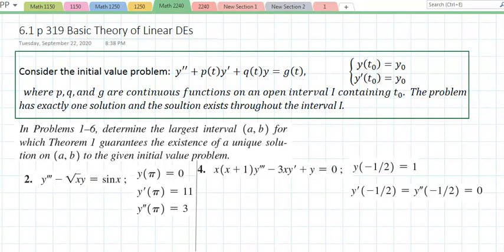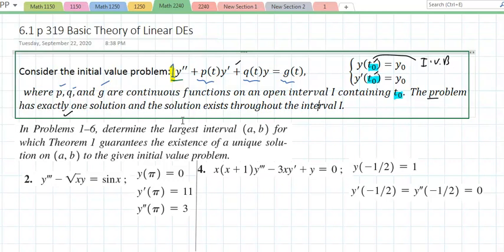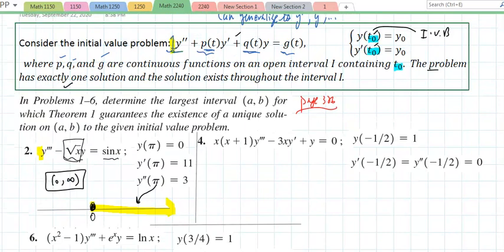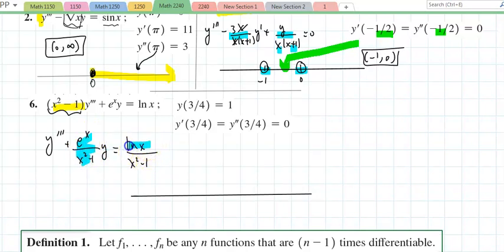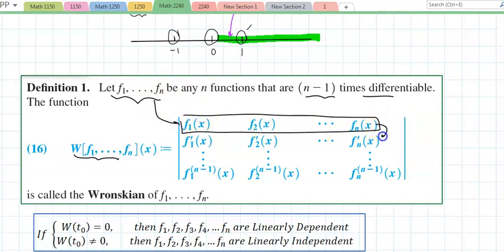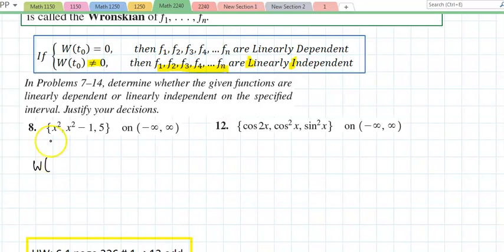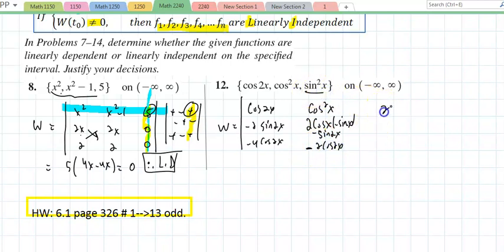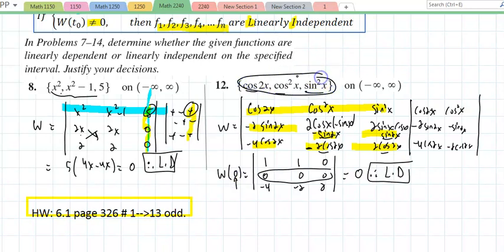Math 2240 Section 6.1 Basic Theory of Linear DEs